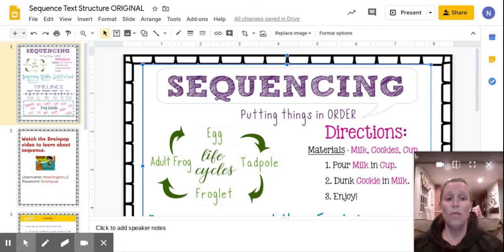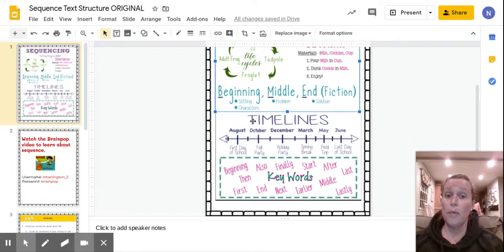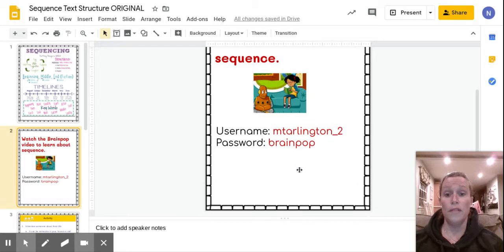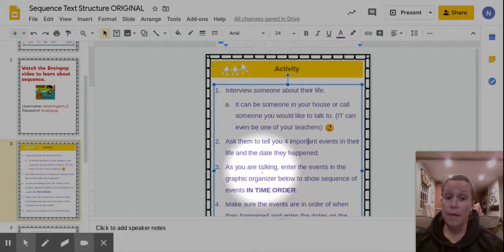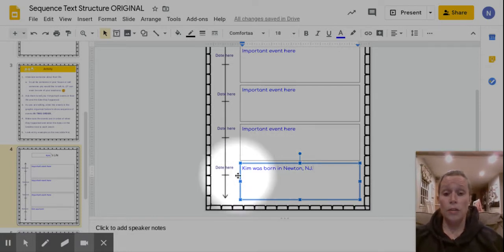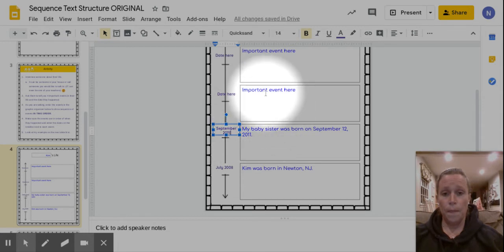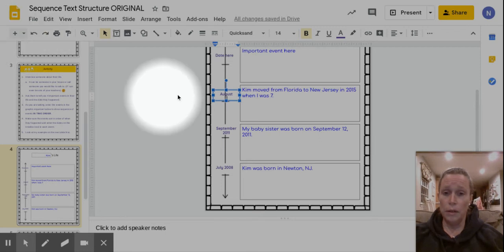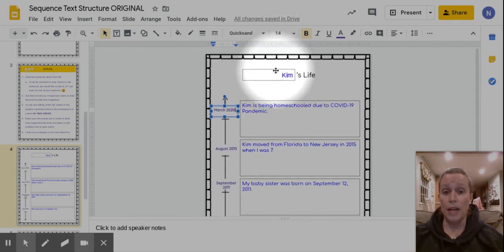Sequence Text Structure ORIGINAL - Google Slides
Lesson on sequencing.